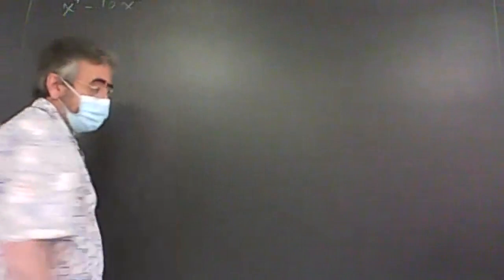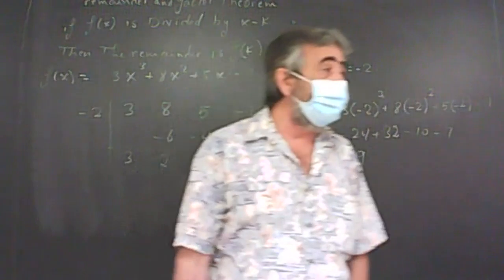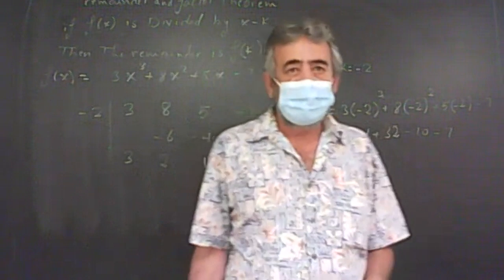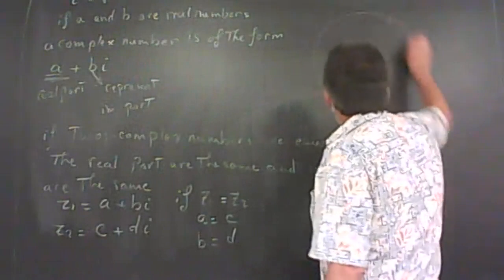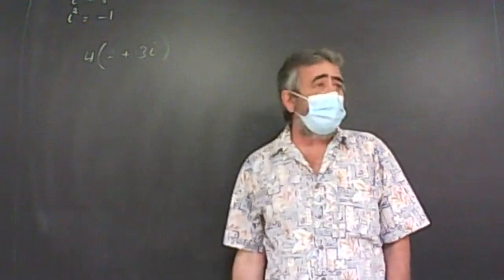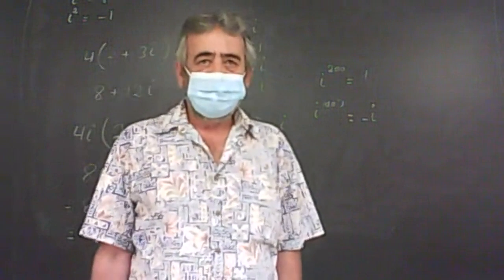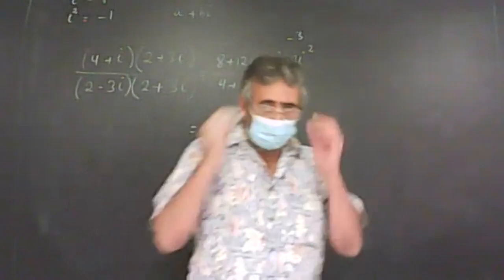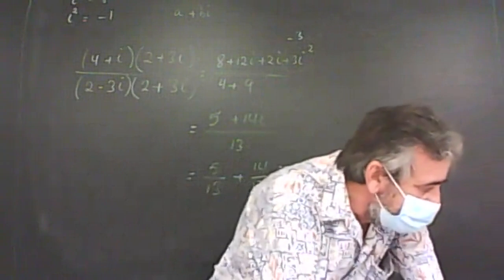synthetic division and complex numbers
synthetic division and complex numbers arithmatics